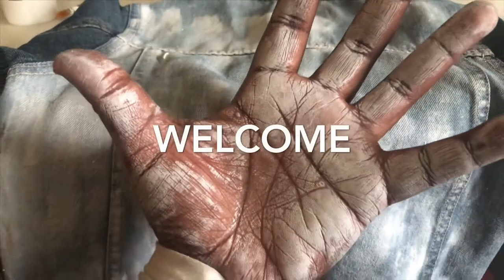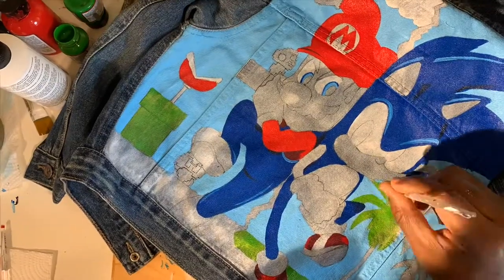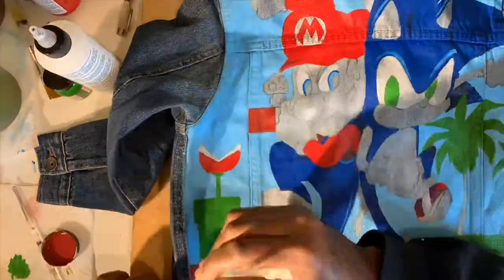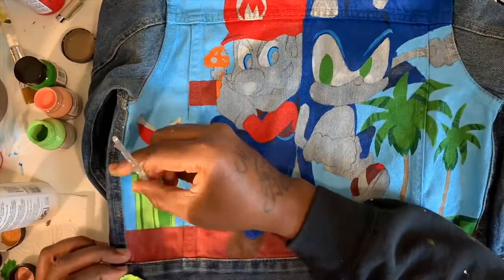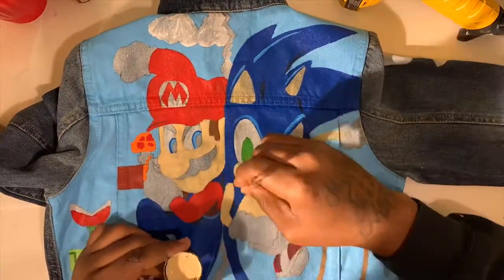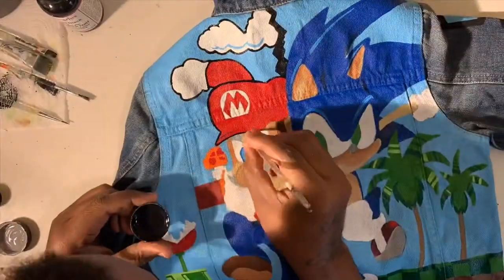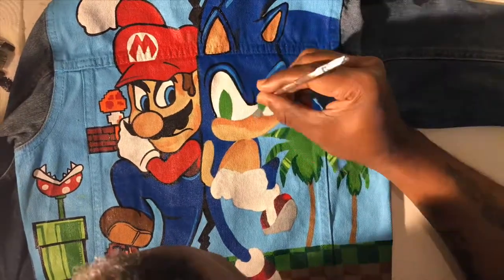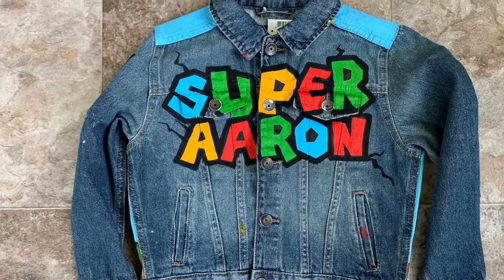How To Paint A Custom Hand Painted Sonic The Hedgehog And Super Mario Denim Jacket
It’s been a while since I’ve done a time lapse video. This was an order I had through Etsy. (Shop Link below) Let me know what you guys think. Thank You

Also Follow The Social Media That You Frequent